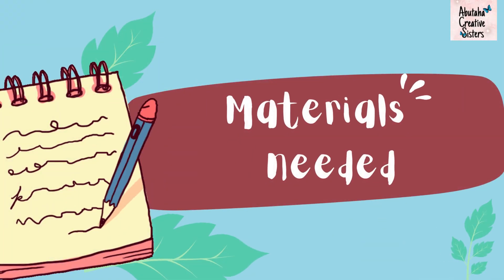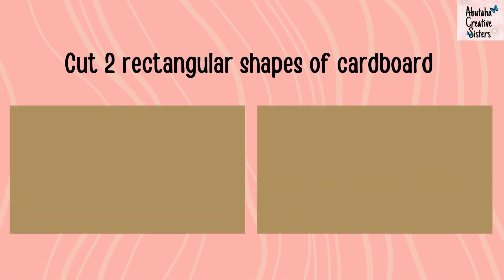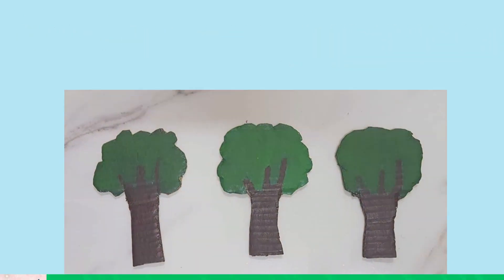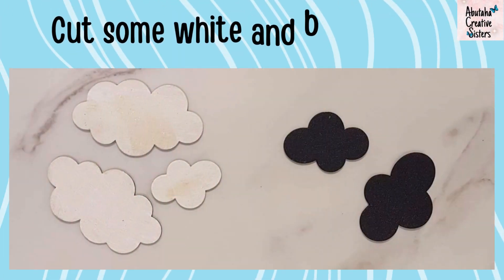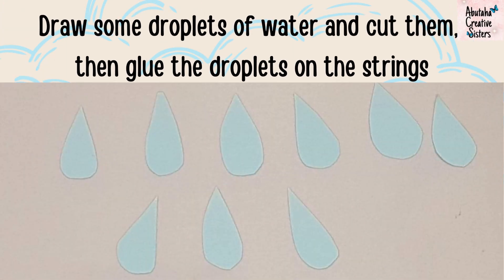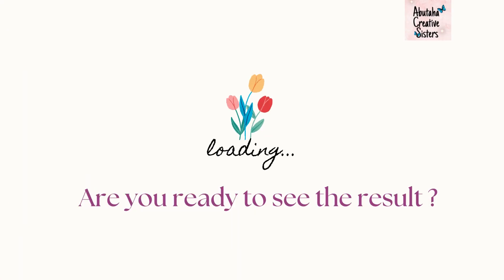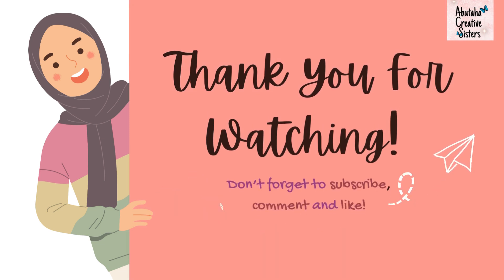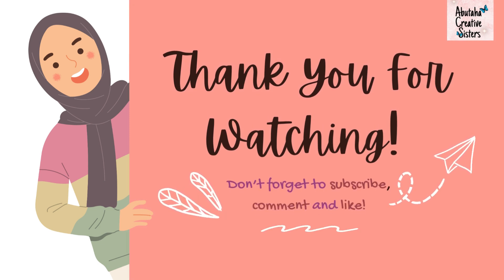How to make a Water Cycle model step by step / خطوات طريقة عمل مجسم دورة الماء في الطبيعة